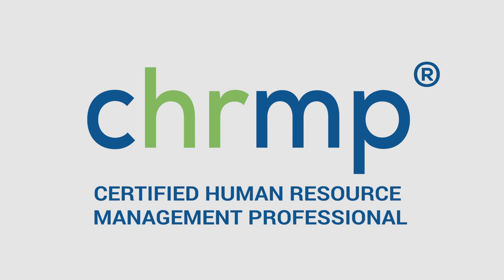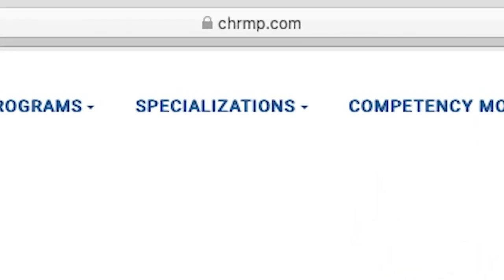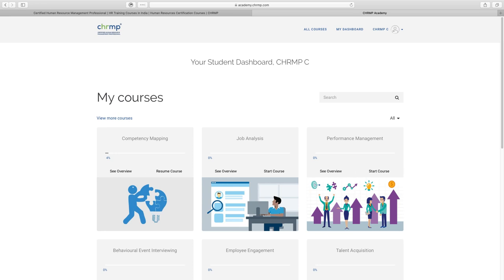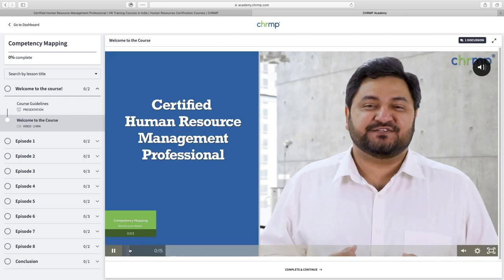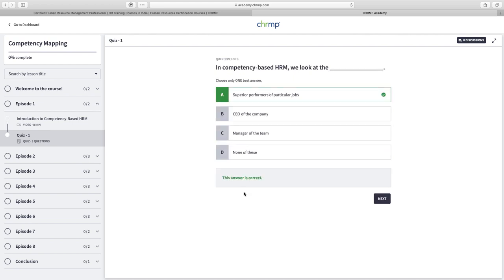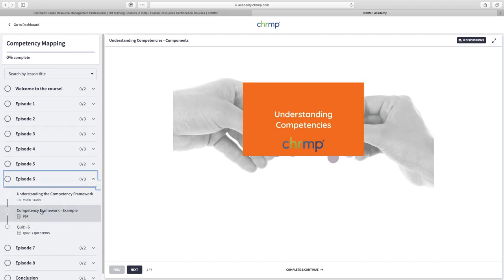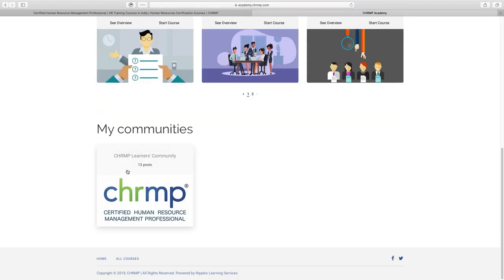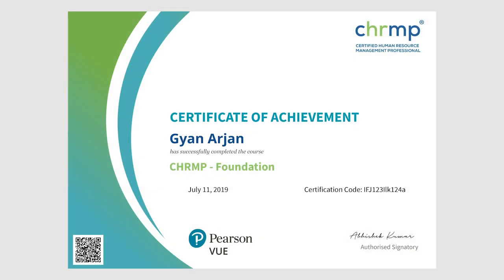CHRMP Self-Paced Platform Walkthrough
CHRMP – Certified Human Resource Management Professional program is a premiere certification worldwide for professionals and aspirants in the field of Human Resources. The program has different levels of certification for different experience levels and specialization groups.

CHRMP certification program is designed and developed to cater to the dynamic domain of Human Resources in a comprehensive and practical manner. A CHRMP credential holder would have demonstrated knowledge of HR principles, awareness of the intricacies of the various functions within HR (at varying levels of depth), practical application of the concepts in real life situations, and the ability to expand and build on their knowledge creatively.

A candidate can choose to either take up training and assessment or get assessed and validated for the competencies alone.

The training courses provided are competency based and practical and delivered by industry professionals who are consultants to Fortune 100 organizations. The pedagogy focuses on real skills which are immediately transferrable to the workplace. Various flexible and modular options are available for attending the sessions with various learning partners and training organizations.

CHRMP is an industry validated certification. Certified professionals report greater job opportunities, increased salaries, early promotions and being entrusted with high value projects and positions of responsibility. Following is a glimpse of the various certification programs offered under the CHRMP competency framework:

 CHRMP – Associate

CHRMP-Associate is the preferred way to establish your new HR Career. It proves mastery in HR Operations and execution of best practices. CHRMP-Associate certification creates an essential base on which you can build a distinguished and successful career. The testing process validates the credential-holder’s knowledge of the HR functions, the relevant roles and the various activities they perform. The training for this certification is available through flexible and modular options – both online and offline.

 CHRMP – Advance

CHRMP-Advance validates your mastery in the area of HR Leadership. It demonstrates you have exceptional skills in managing and running the HR Function. It also validates your understanding of strategic function of HR and policy-implementation. The CHRMP – Advance certification assesses the candidates’ competencies at an advanced level of competencies in the CHRMP Competency Framework. The credential-holder is validated to demonstrate managerial level competencies in different functions of HR. The training for this certification program is practical and interactive with several assignments, in-class-projects, real-life and simulation projects and group discussions. Various flexible and modular options are available for training to prepare for obtaining the CHRP-Advance Certification.

 CHRMP – HR Analytics

CHRMP-HR Analytics Certification (CHRMP-HRA) demonstrates the credential holder’s mastery in the ability to manage, read, interpret and infer from data to make important organizational decisions. The CHRMP – HR Analytics program is supported by flexible training options for those who wish to take the help of industry experts to prepare for the assessment.

 CHRMP – C&B Planning

The CHRMP – Compensation and Benefits Planning (CHRMP-CBP) certification program validates the credential-holders’ competencies in analyzing, designing, developing and implementing Compensation & Benefits structures. Credential Holders also demonstrate their knowledge of the various compliances and guidelines within the C & B domain. This certification is supported by learning partners which offer flexible training options to candidates preparing for this assessment.